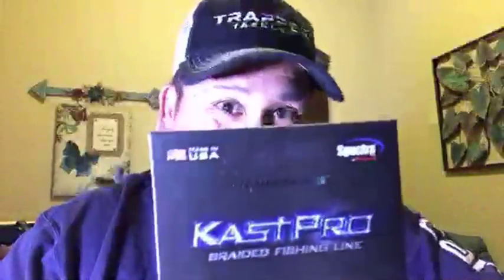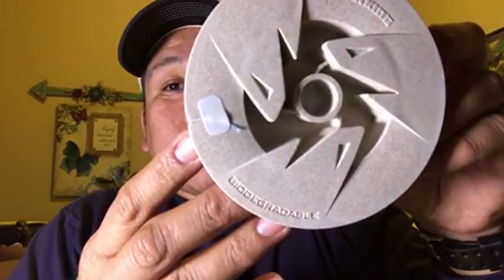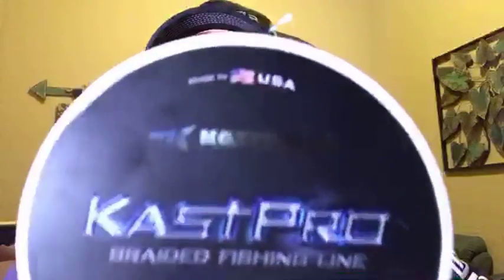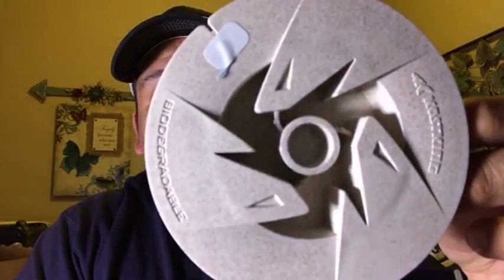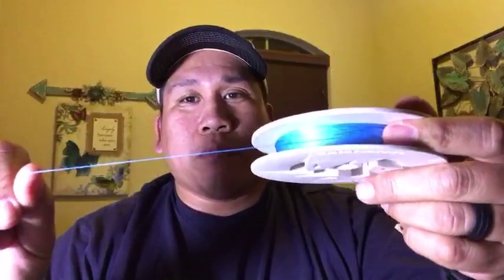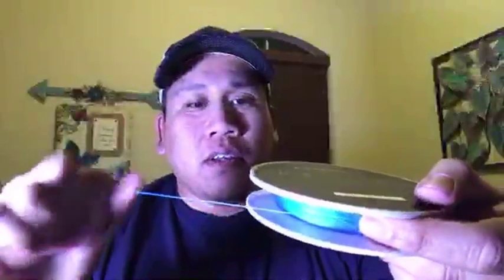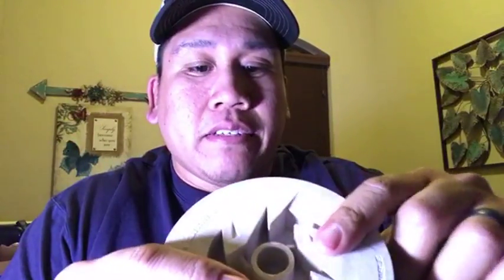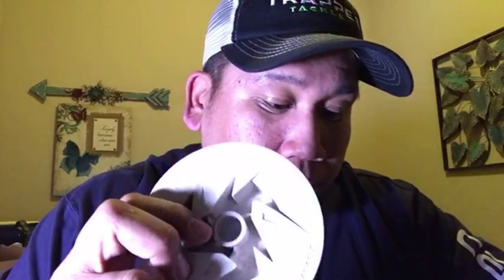New Made in the USA Fishing Line and random thoughts.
Follow me on on other social media platforms!